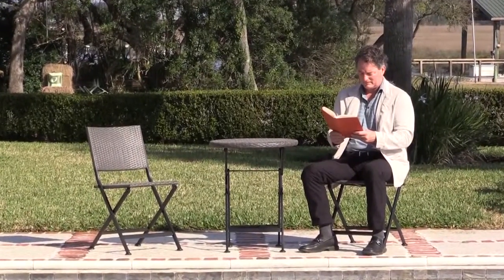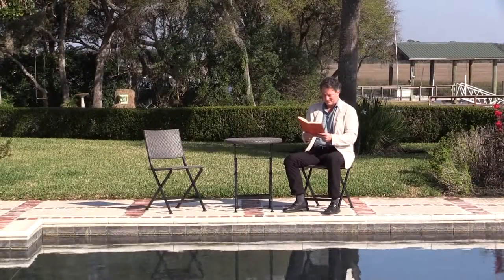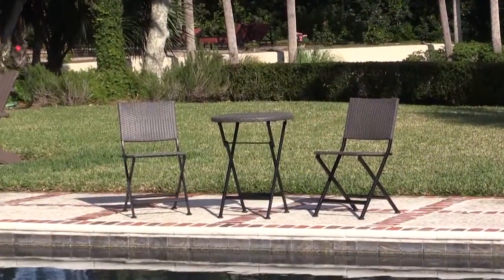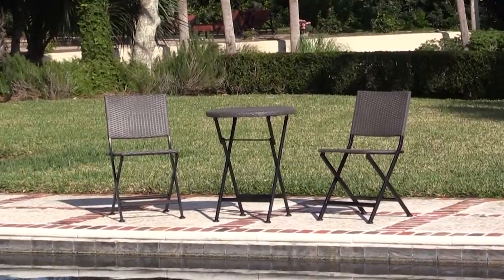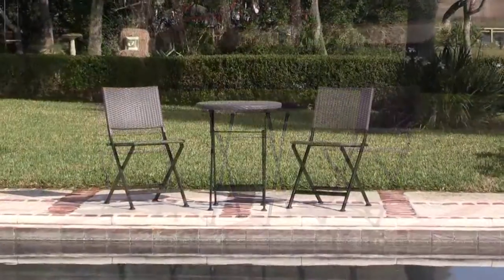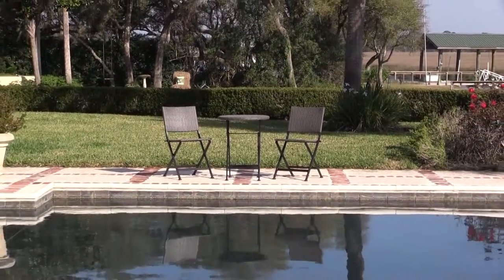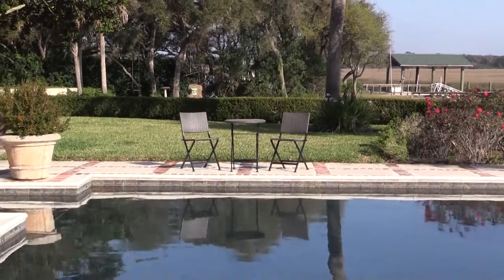Acosta Folding Bistro Set Item # 62154